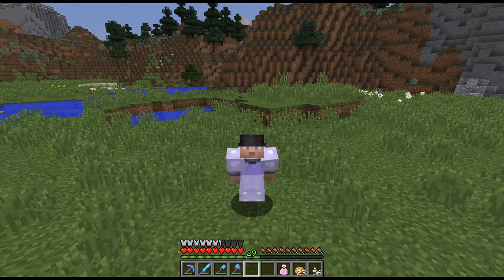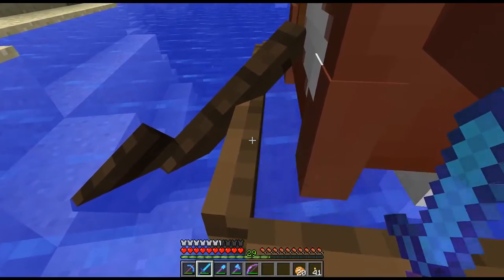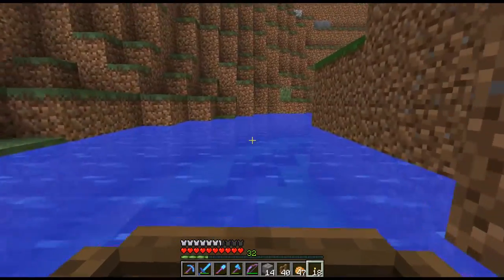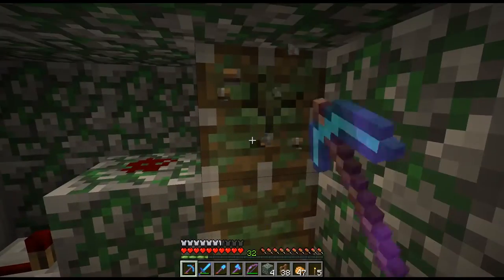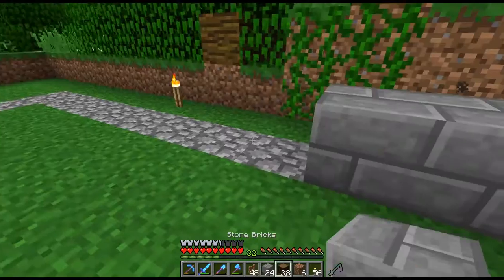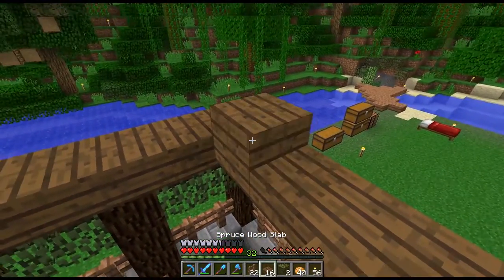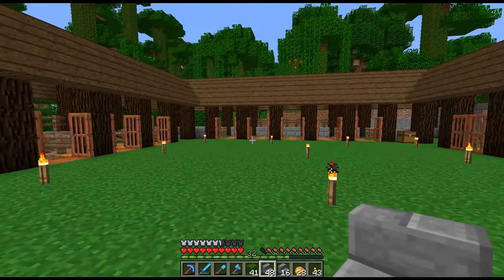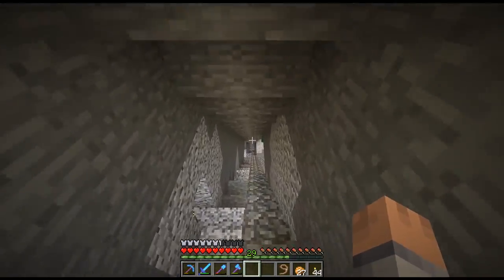Let’s Play Minecraft #6 - Horse Stables and Water Canal (Snapshot 15w51b)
We tame a few horses and bring them back to the base in a new water canal that leads from our base all the way to the ocean. After that we build stables for our horses and also add the skeleton horses that we got in episode 2.

and talk with me and other viewers about Minecraft and other games, or just say hi!